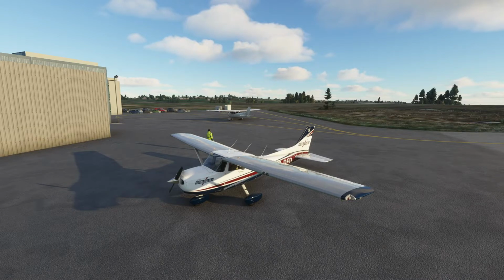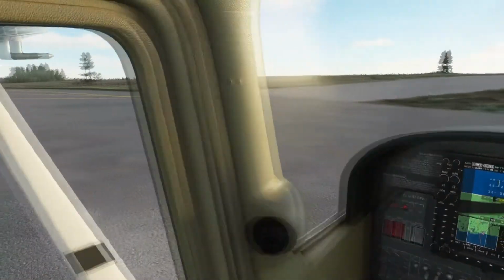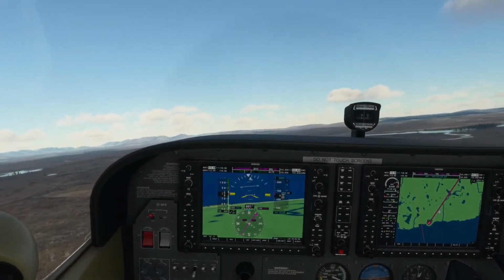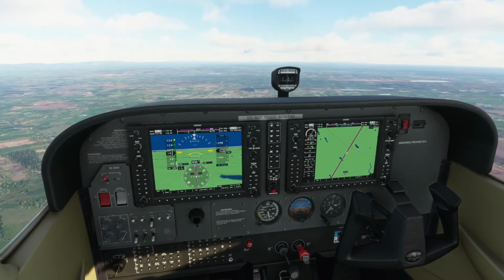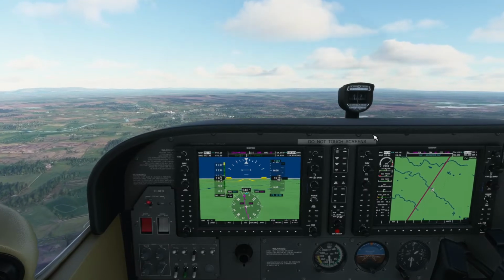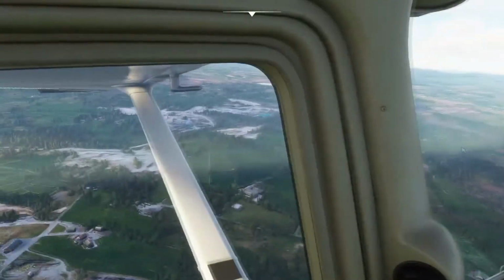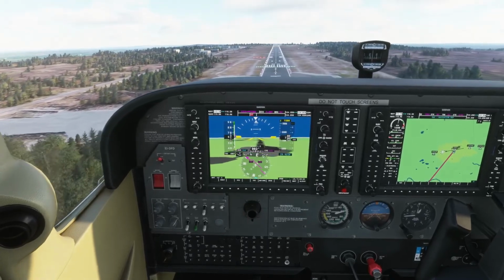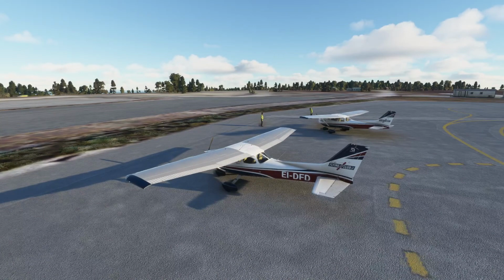Tour of Ireland - Leg 13 | Connemara to Connaught | C172SP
What a great day to head out from Connemara (EICA) and fly up to Connaught (EIKN).